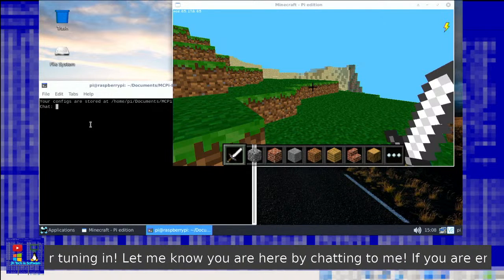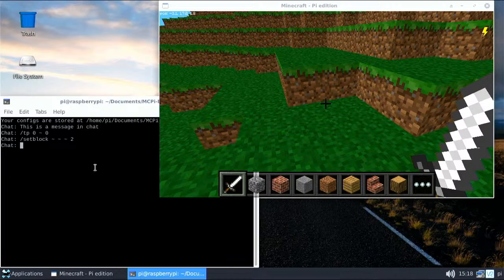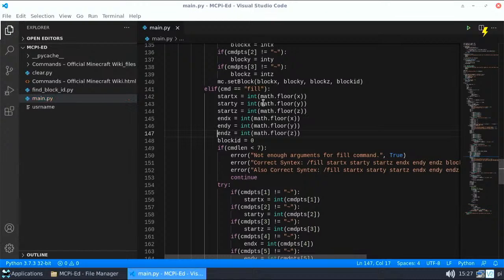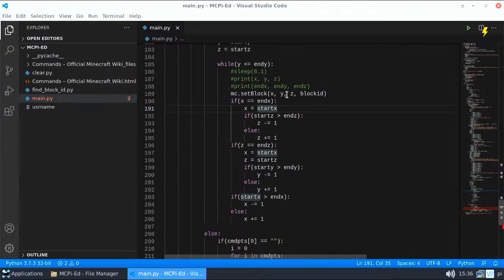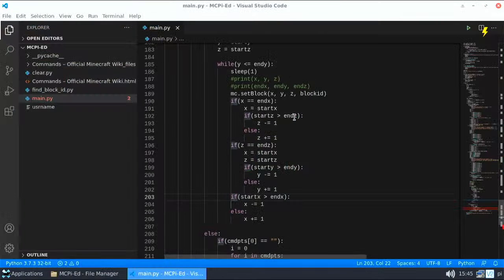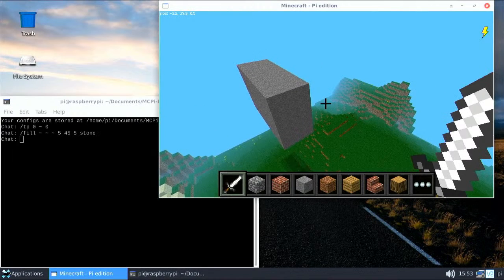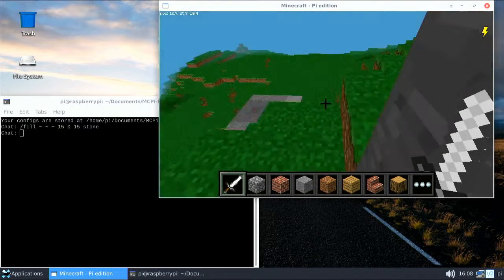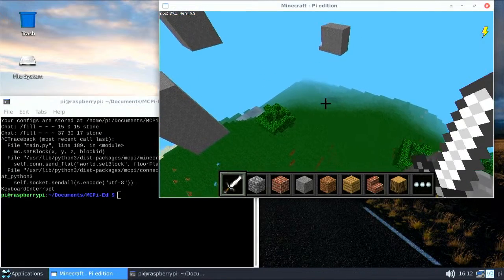More Minecraft Pi Edition Coding!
Doing some Python Coding with Minecraft Pi Edition on my Raspberry Pi! Reviewing new features I've added since last stream, adding more features, etc.

"Clair de Lune" - by Claude Debussy, and in the Windows 95 Media Folder
"If I Had a Chicken" - From the YouTube Sound Library
"Local Forecast" - From the YouTube Sound Library